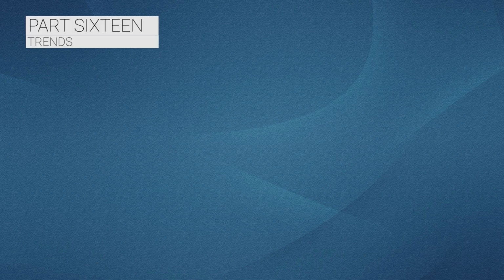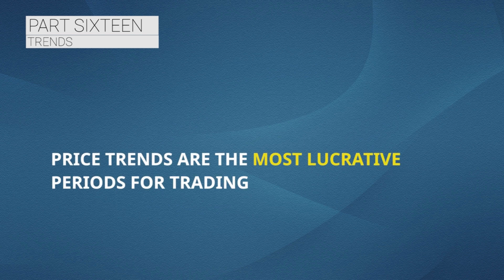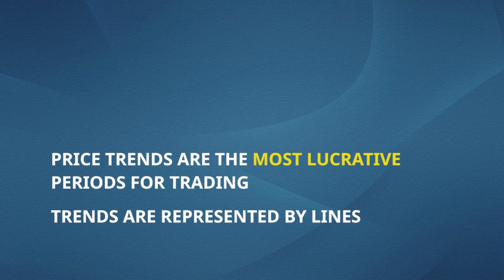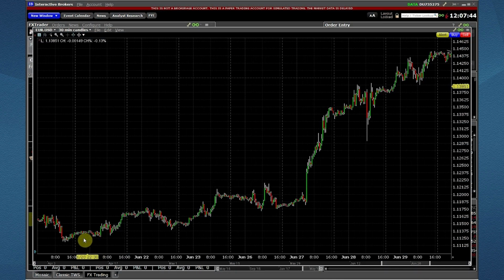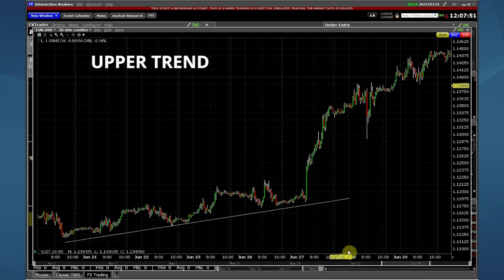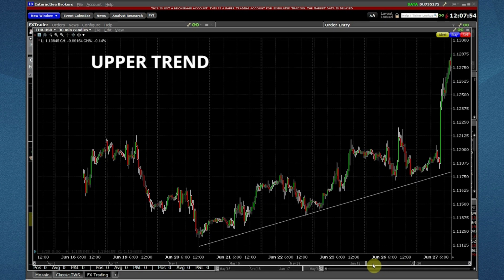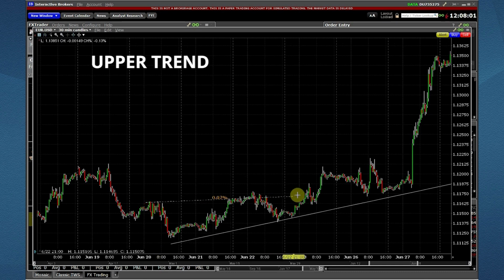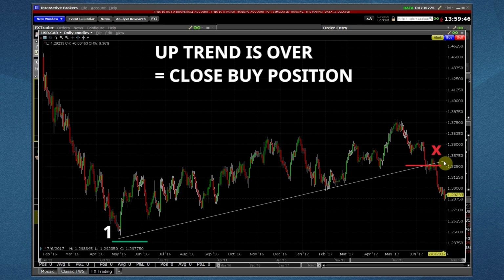Get the forex trading secrets successful traders use - FREE course - 25 y. of experience 17/21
Learn the forex trading secrets that experienced traders use in order to understand more and be more successful. A complete course made by the trader with 25 years of experience. Now 100% FREE  - Part 17/21